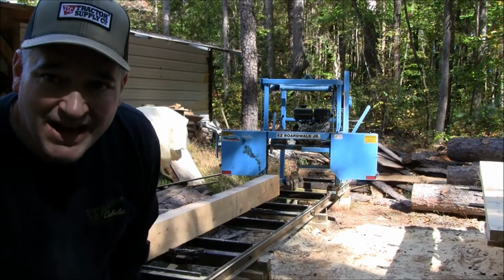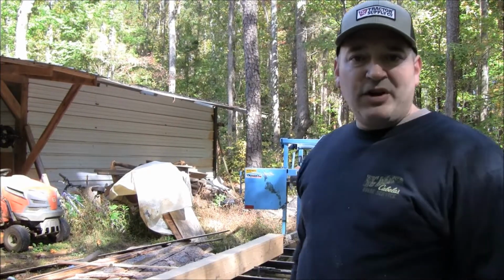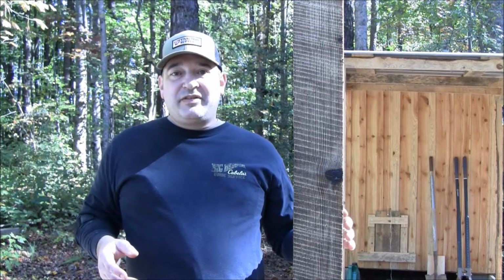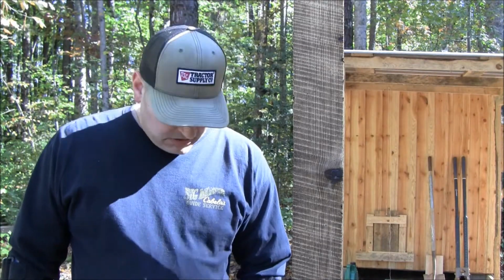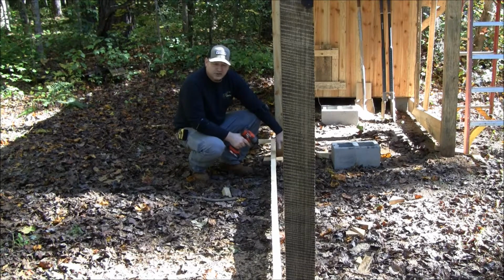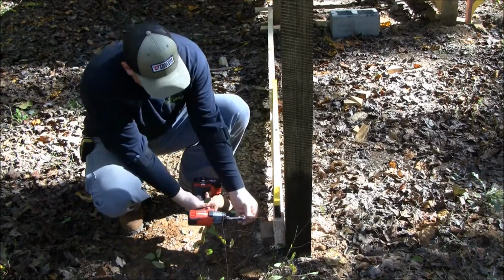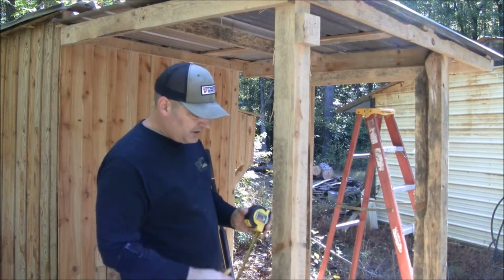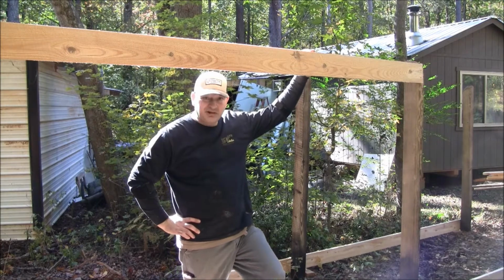Chicken Coop from a Deer Stand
Today we are putting some of the final touches on the chicken coop. One step closer to moving day for these birds!